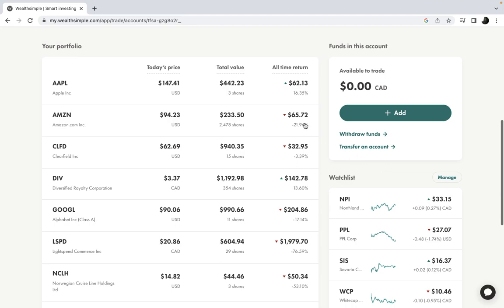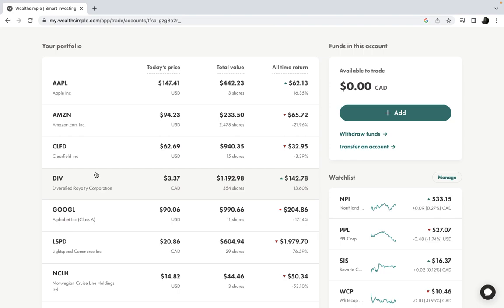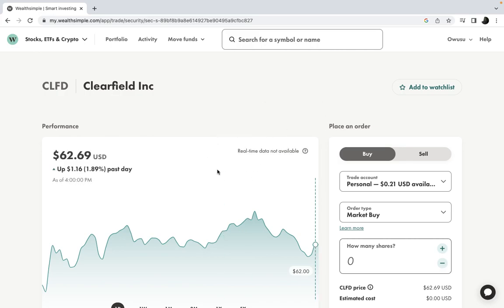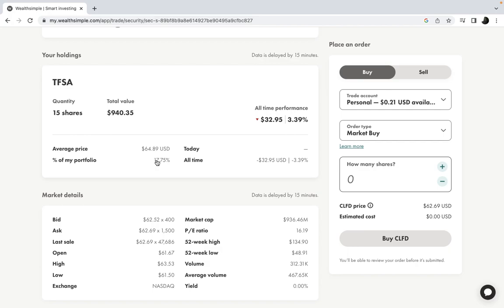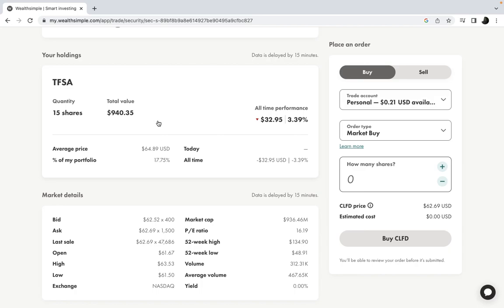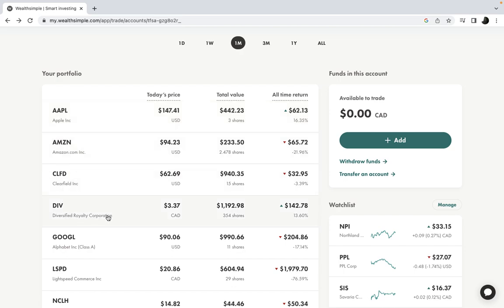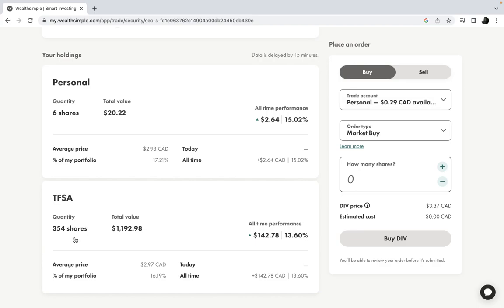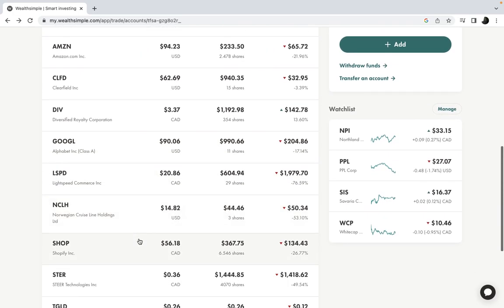THIS IS WHY I SOLD TESLA AND AIR CANADA 🤔🤔🤔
i am going to show you why i sold Tesla and Air canada

Clement is inviting you to join Wealthsimple. Use this link, and get TWO free $5-$3000 stocks to trade 🤑

Forex Megadroid™ Indisputably Proves A
Robot Can Trade With 95.82% Accuracy In
EVERY SINGLE Market Condition And
Quadruple Every Single Dollar YOU Deposit"

I am going to show you how much my account is up by.

I am highlighting my Wealthsimple Trade Canada Account where I am starting from 2K and build it up to 10K with deposit dividends and compounding I will be recording when I make deposits and a week to every 2 weeks progress.